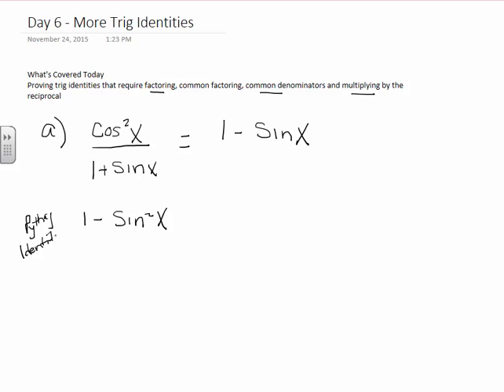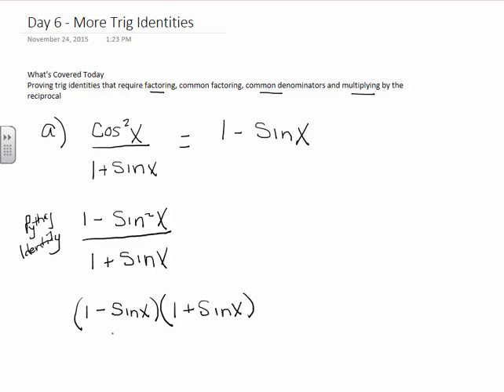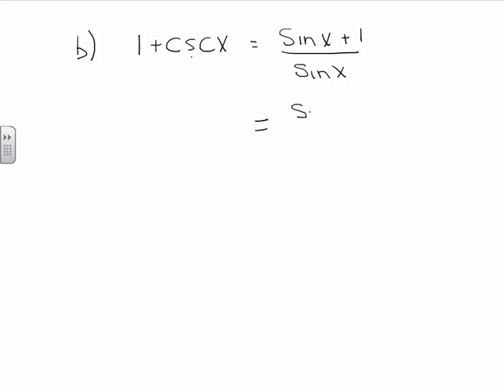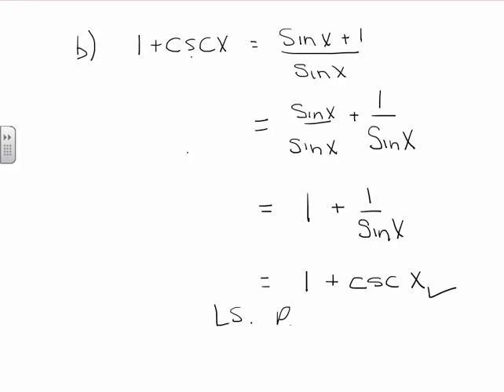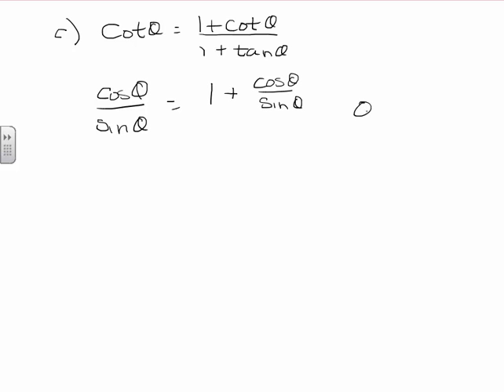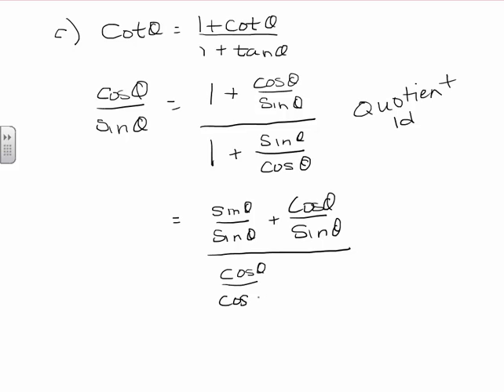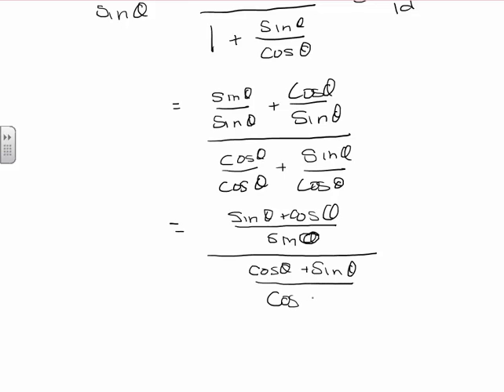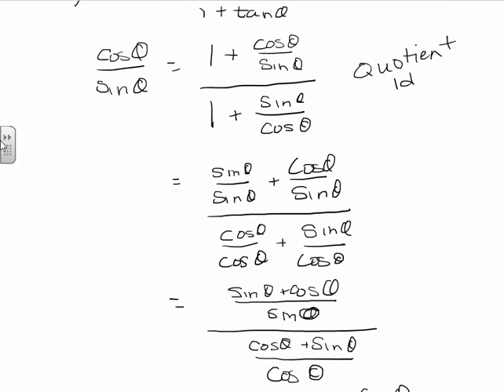More Trig Identities